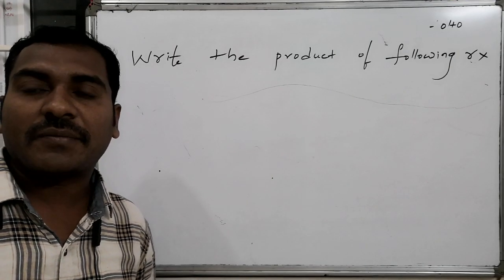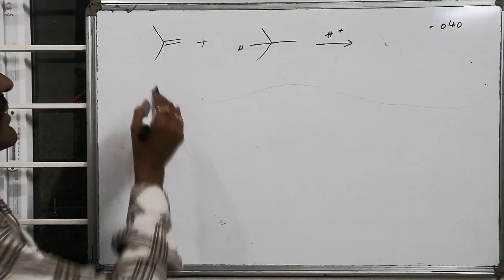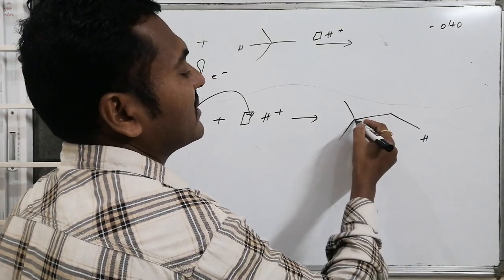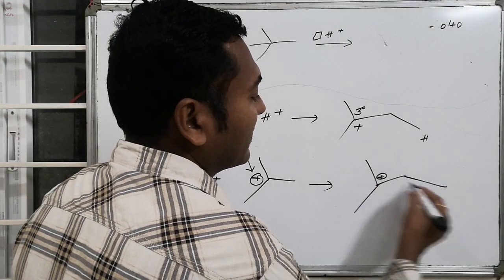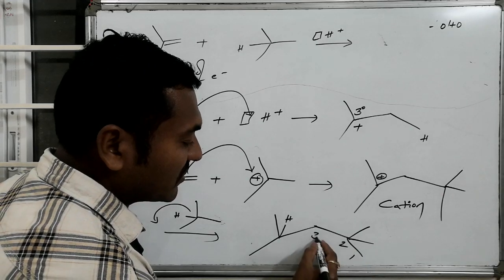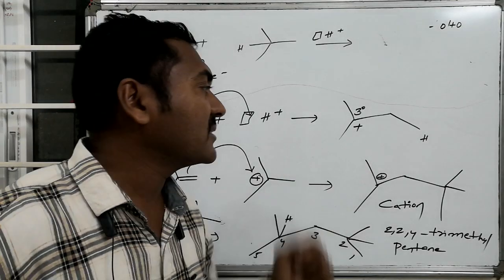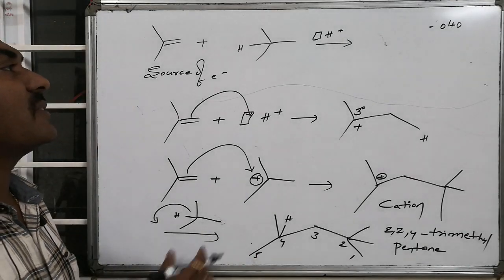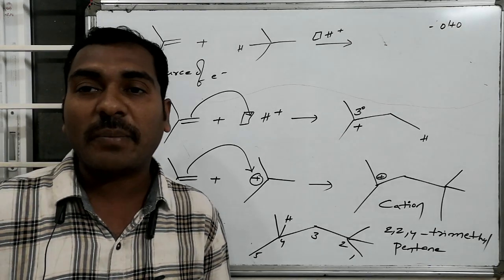Hydro carbons (Alkenes) - 040 @ JEE